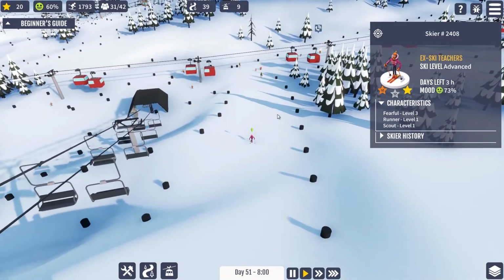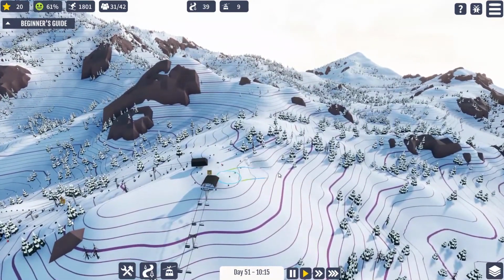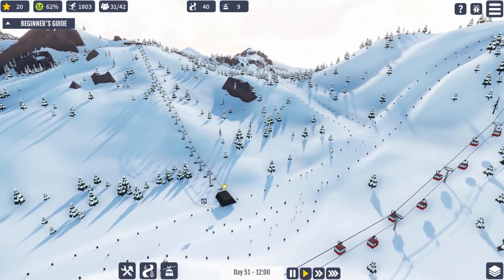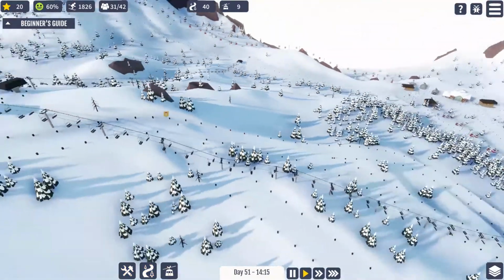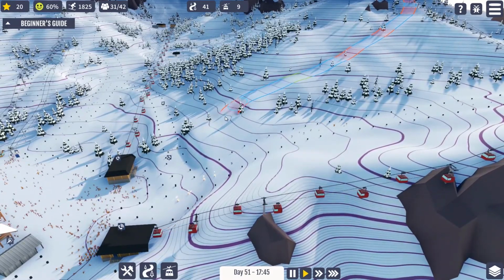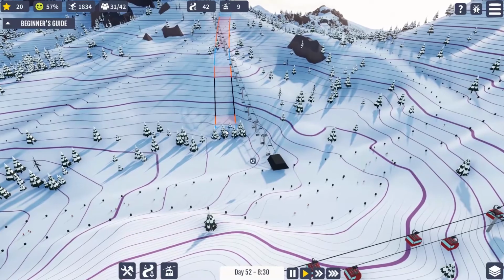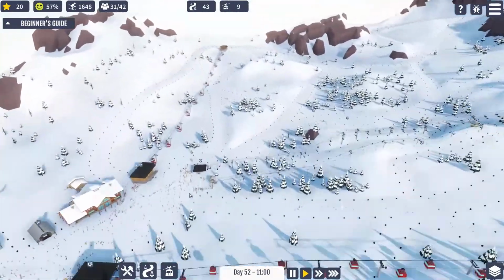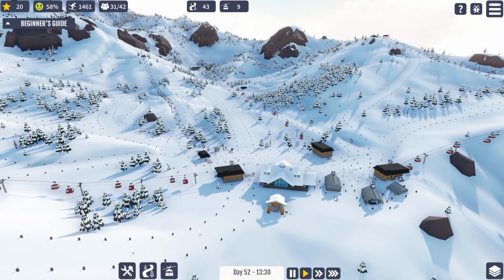SnowTopia | Ski Resort Tycoon | Open alpha Update 7 | Increasing density - EP6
Snowtopia the ultimate ski resort tycoon game! Here we have content update for the open alpha 7 release of Snowtopia, to check out what's new watch this video.

This is my sixth episode of the Snowtopia let's play series of the open alpha update 7. Here we basically just go with the mindset that more is better, will it work? Will we run in to trouble? Well I'd guess both, check out the episode to see what we get :)

Snowtopia is looking to be the long awaited proper ski resort tycoon game that we all have been longing for, well me atleast. You get an open area to play around with to your hearts content, sorry no naming of the resort or anything like that. But you do atleast get two different maps in Snowtopia.  Rough around the edges with only being to do two types of skiruns (in size) and three different lifts. But what is there looks so promising.

FEATURES:
Build your own ski resort
Choose among three lifts (surface, gondola and chair lifts)
Choose among three widths of slopes (small, medium and large)
Manage your slopes and lifts with maintence buildings (new!)
Manage your volunters (resources) in a perfect way